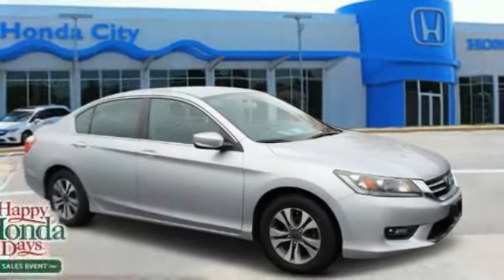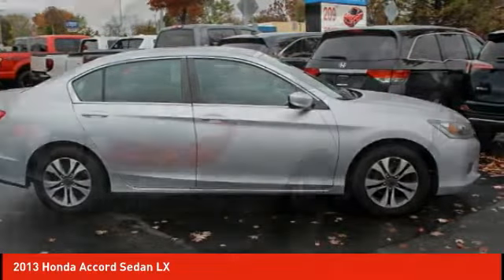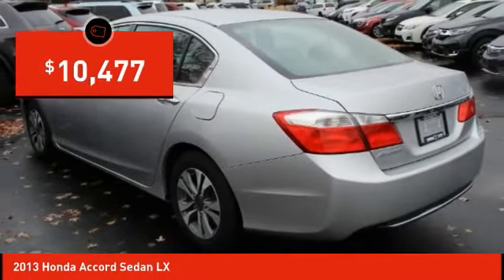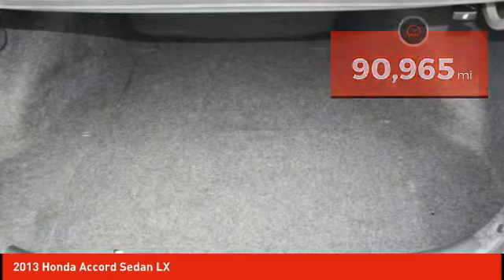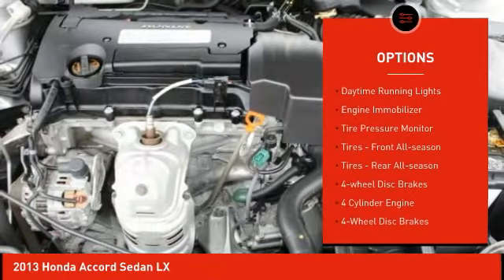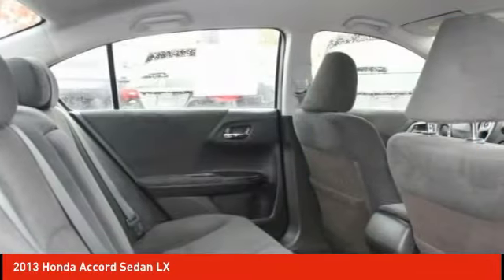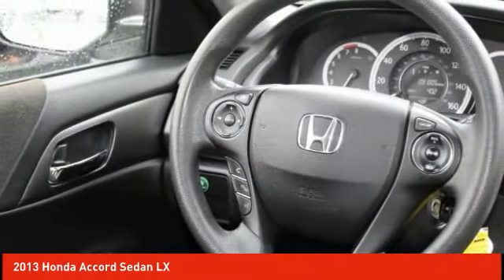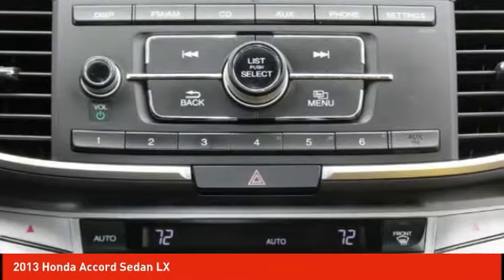2013 Honda Accord Sedan Schlossmann Honda City Inventory 8047P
2013 Honda Accord Sedan LX

3450 South 108th St.

2013 Honda Accord LX Odor Free Clean Interior, Budget Friendly Car. Clean CARFAX.brbrbr24/34 City/Highway MPGbrbrAwards:br * Car and Driver 10 Best Cars * 2013 IIHS Top Safety Pick * ALG Best Residual Value * 2013 KBB.com Brand Image Awardsbr2016 Kelley Blue Book Brand Image Awards are based on the Brand Watch(tm) study from Kelley Blue Book Market Intelligence. Award calculated among non-luxury shoppers.